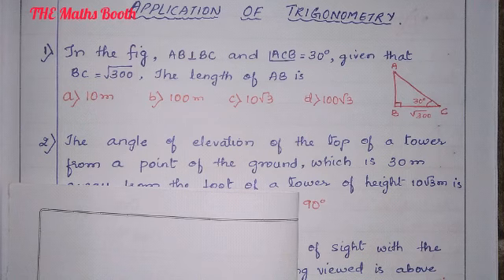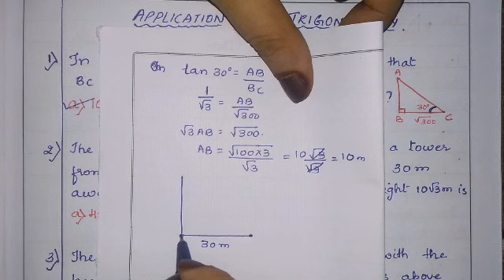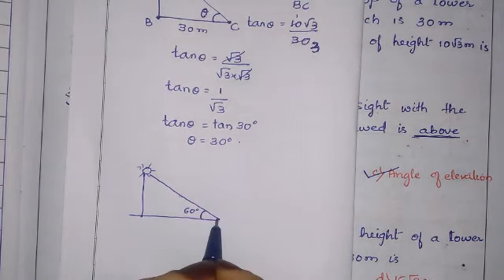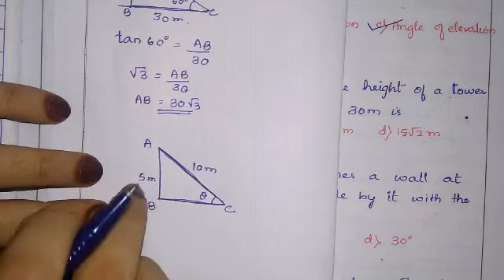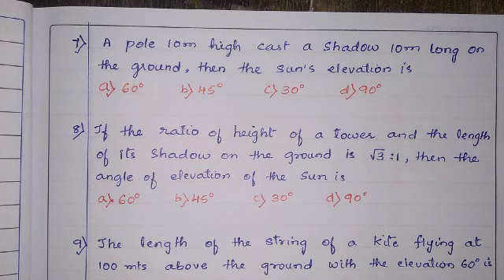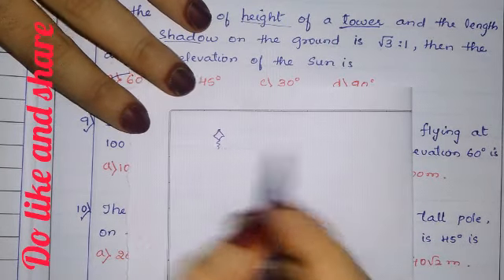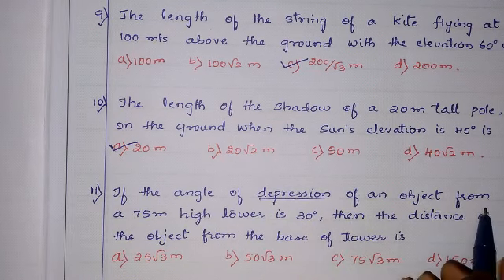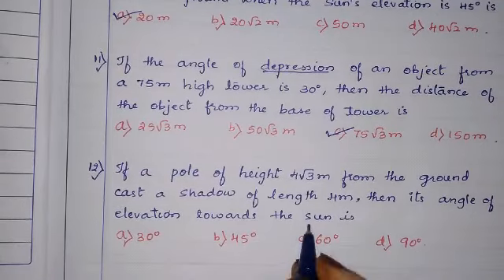MOST IMPORTANT PROBLEMS ON APPLICATION OF TRIGONOMETRY # NEW PATTERN#